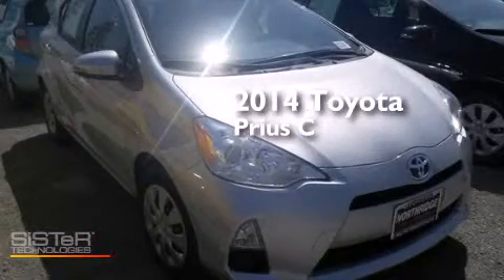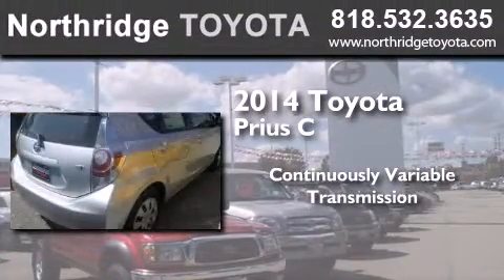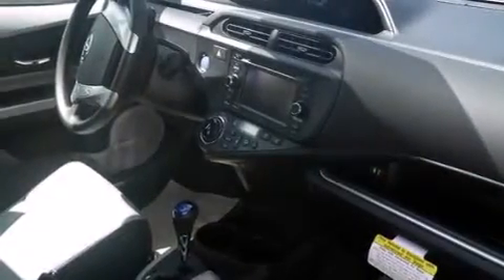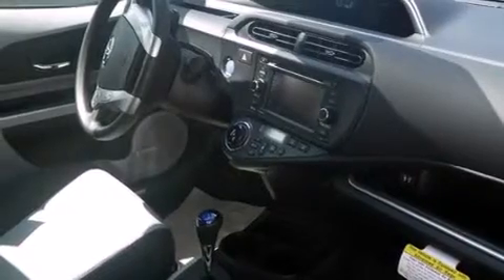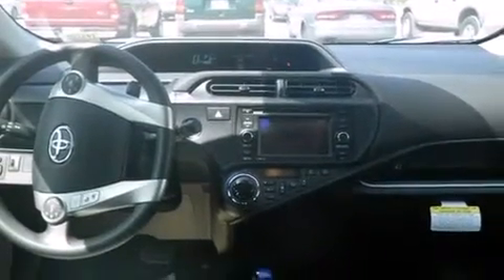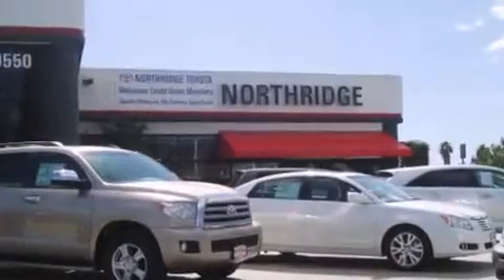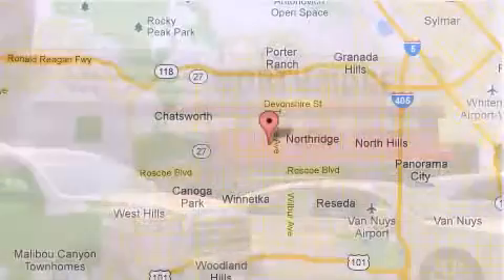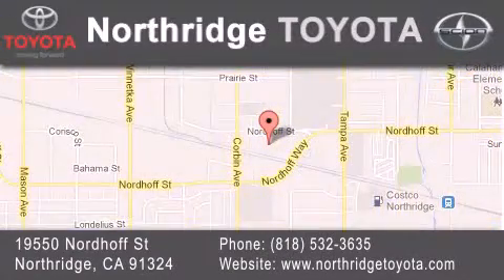2014 Toyota Prius c Reseda CA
We have been honored to serve the Northridge CA area , we promise that your experience at our dealership will exceed your expectations ! Year : 2014 Make : Toyota Model : Prius c Engine : 1.5L 4 cyls Hybrid Trans . : CVT (Continuously Variable) Exterior : Classic Silver Metallic Miles : 4 Stock : 141196 Northridge Toyota 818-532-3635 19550 Nordhoff St Northridge , CA 91324